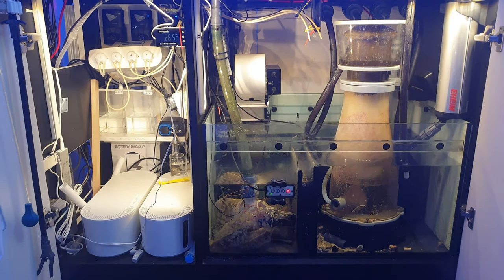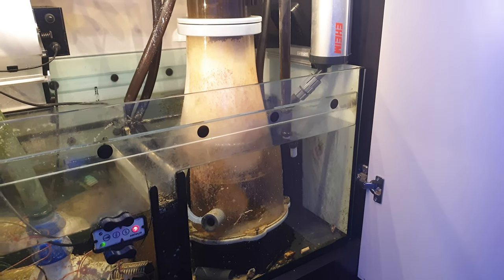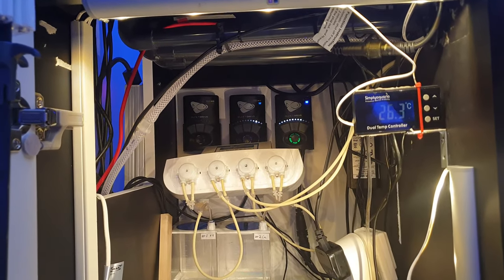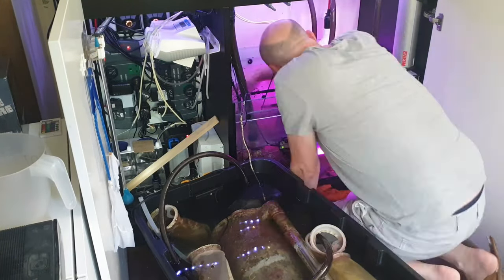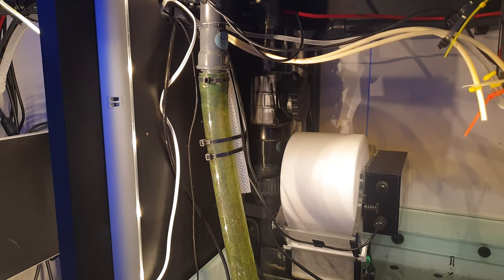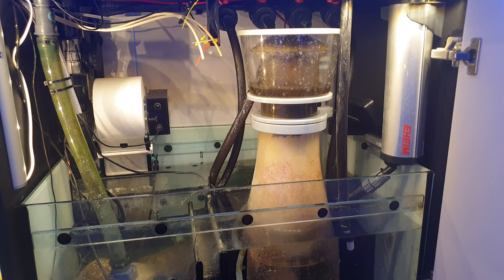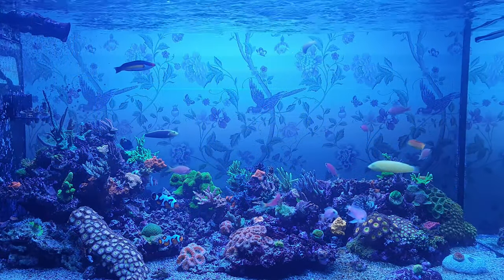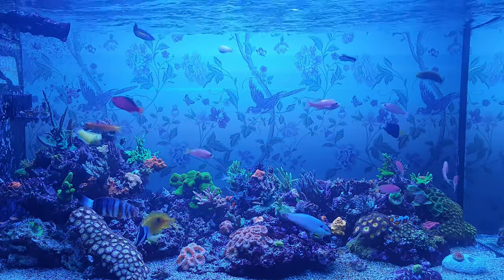Red Sea Reefer v3 Sump At 18 Months: Things I Wish I'd Done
This tank has been running for almost 18 months now. Here are the things I'd do differently if I was setting up again today.

Find my best tank photos on Instagram, regular progress updates on Facebook and all the latest news on Twitter - search 'Reef Dork'.